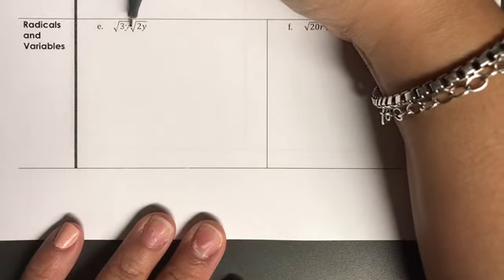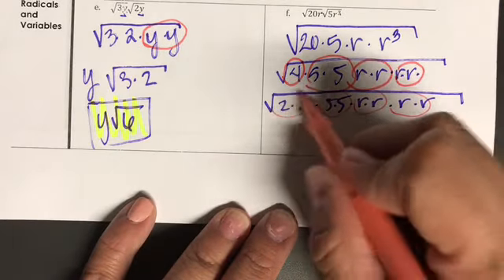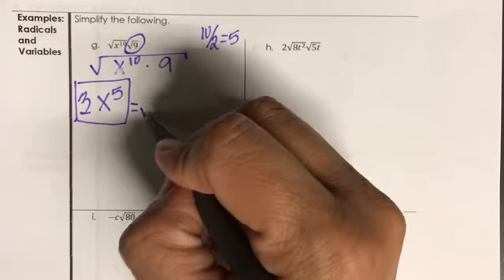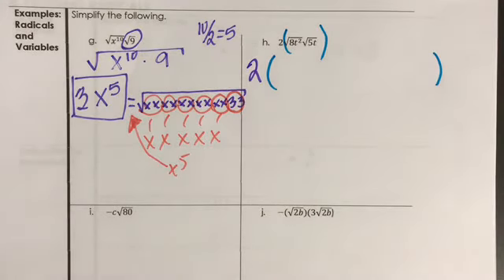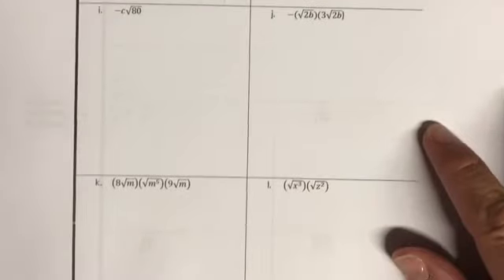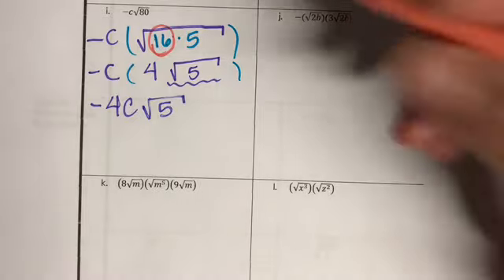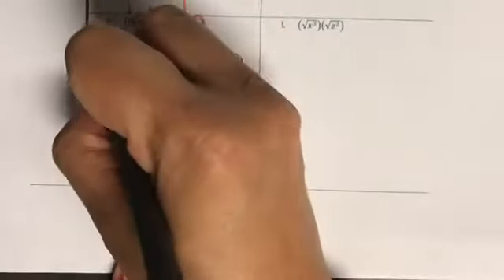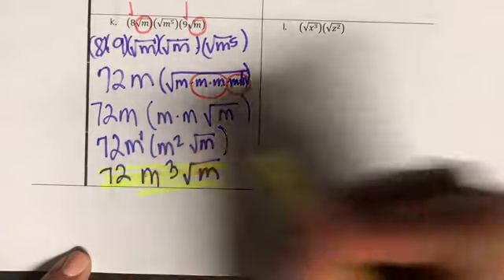Radicals simplify square roots 2